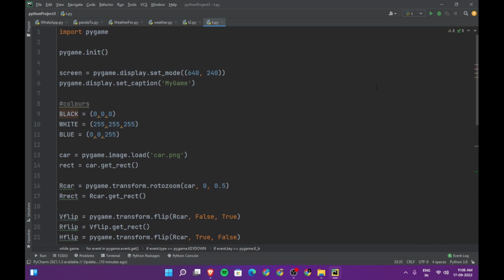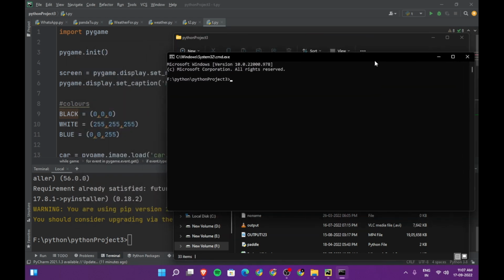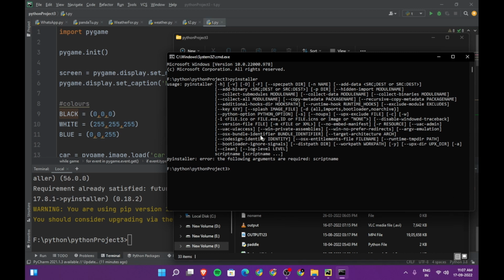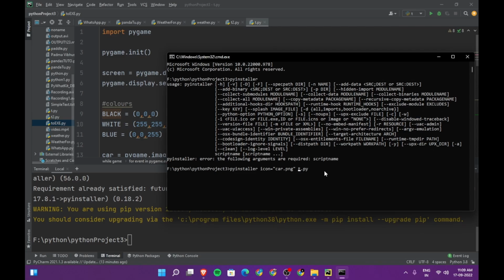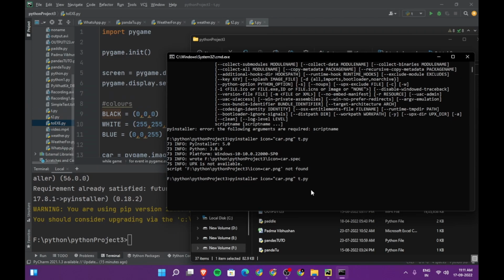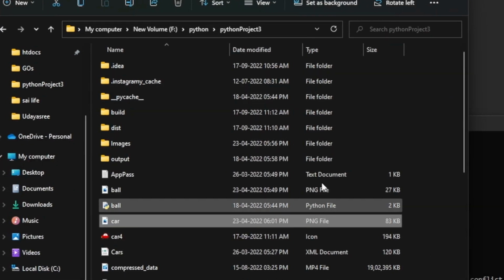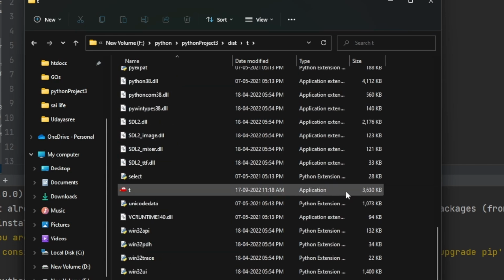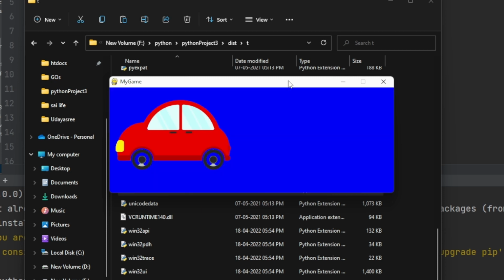Converting .py to .exe || Pyinstaller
About this video:
In this video, you will learn how to convert a python to exe file using the Pyinstaller module. You will also explore some other options while converting.